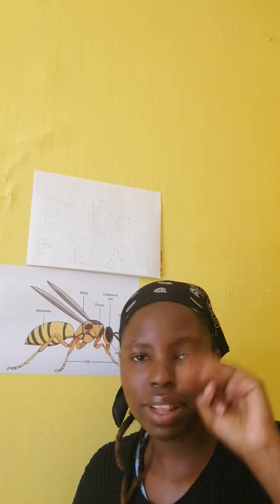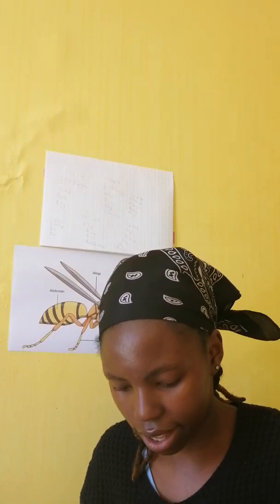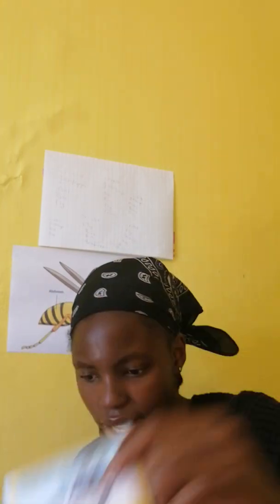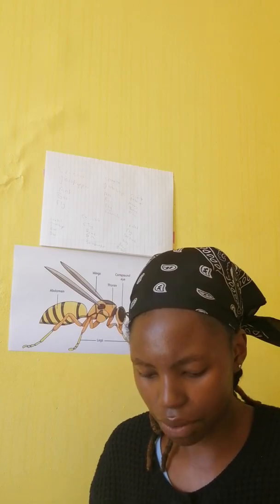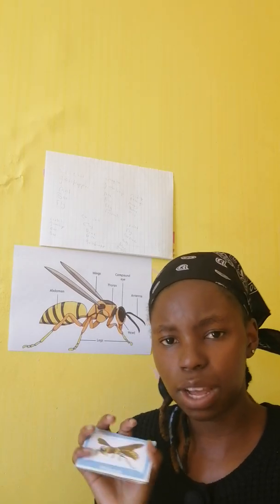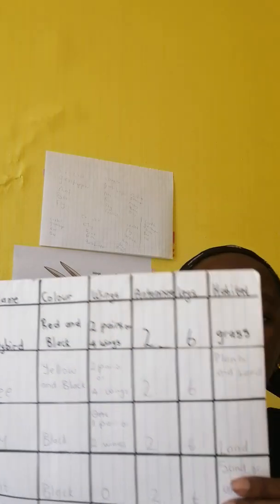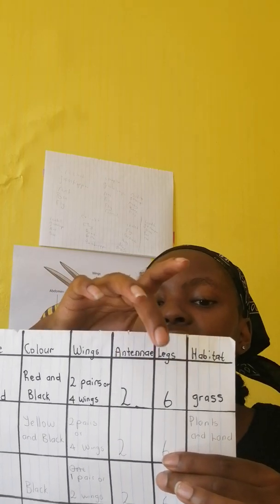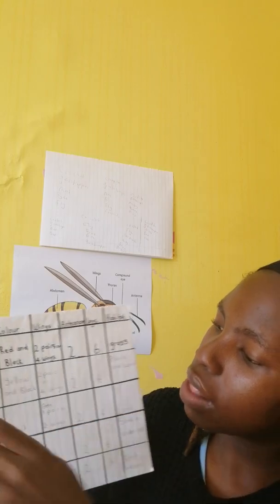Insects for grade 3. Introduction and the body of the lesson.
Learning about insects, grade 3 beginning knowledge.